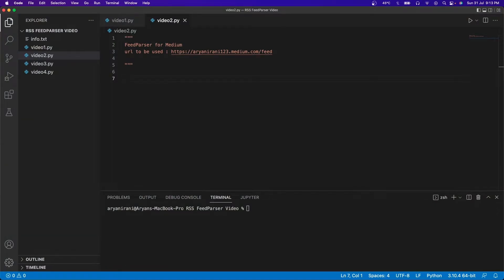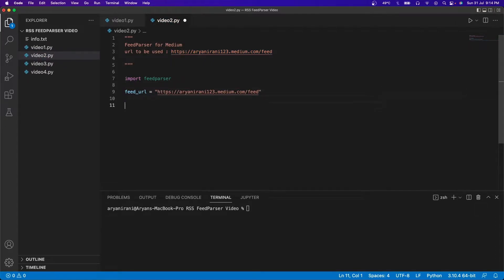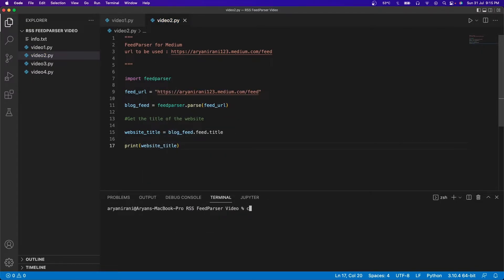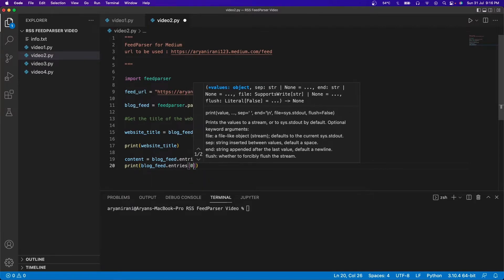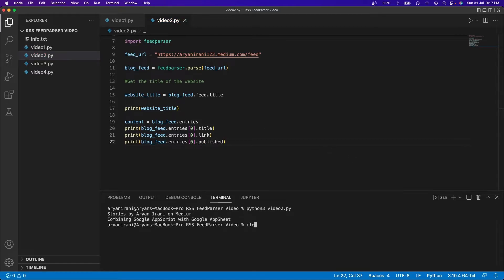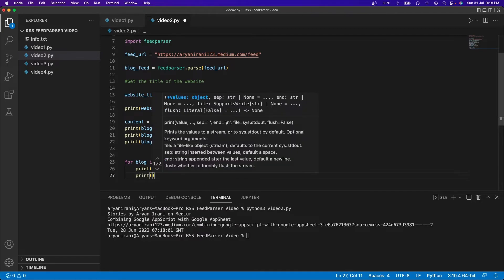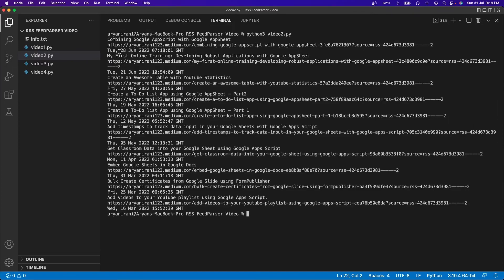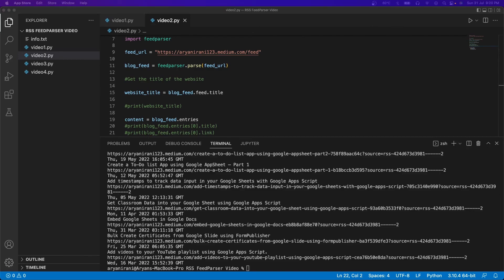FeedParser Tutorial Series : Build a FeedParser for Medium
Welcome, to the third video of the FeedParser tutorial series. In this video I am going to build a FeedParser for medium. By the end of this video you will be able to create a FeedParser for medium.

We are going to start out by getting the title of the medium blogger, followed by getting the first article from the website. In the end we are going get the first ten articles of the medium blogger.

Check out my 3-hour Google AppSheet Training at O’Reilly Media, Inc